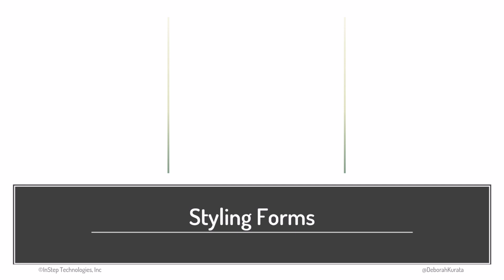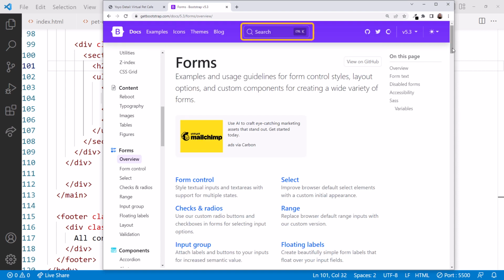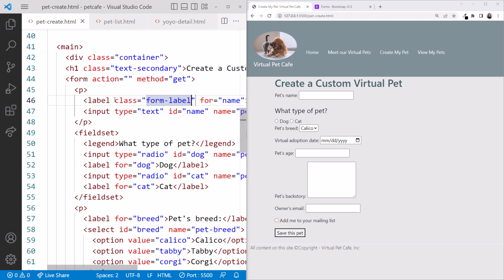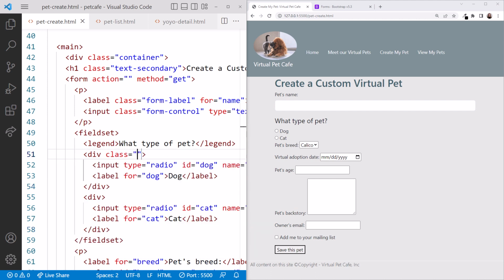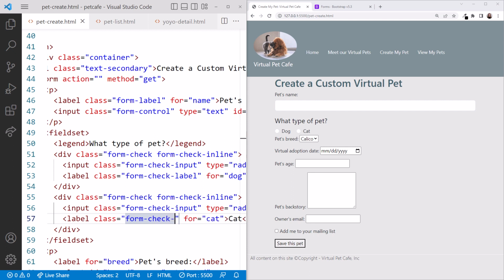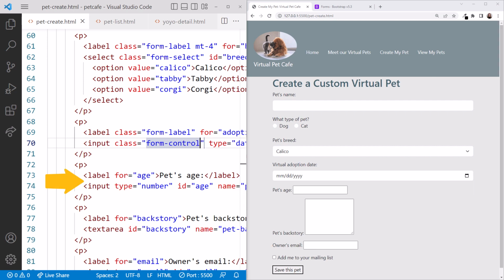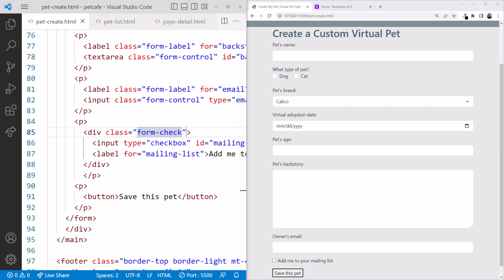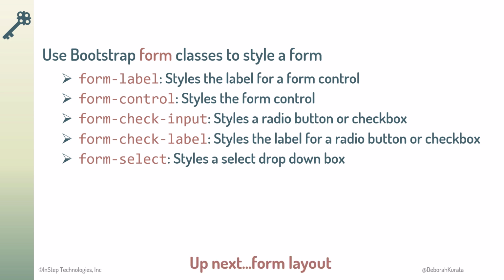Styling Forms with Bootstrap (Clip 12): Gentle Introduction to Bootstrap 5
Use Bootstrap's form control classes to style a data entry form.

*Content*
00:00 Styling forms
00:34 Coding along: Styling a form with Bootstrap
00:46 Bootstrap Forms documentation
01:06 Examining our existing form
01:40 Adding Bootstrap form-label and form-control classes
02:18 Styling a radio button with Bootstrap
03:52 Styling a select/option box with Bootstrap
04:15 Styling a date input with Bootstrap
04:27 Styling a number input with Bootstrap
04:38 Styling a textarea with Bootstrap
04:58 Styling an email input with Bootstrap
05:10 Styling a checkbox with Bootstrap
05:31 Styling a button with Bootstrap
05:44 Key points